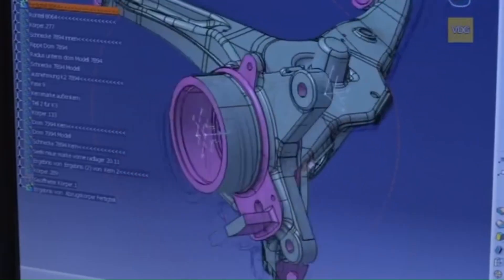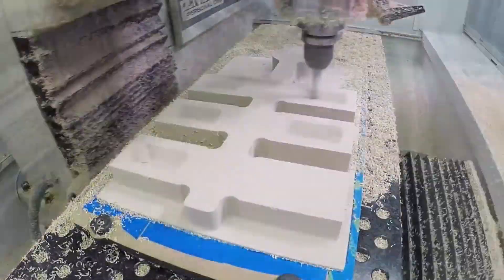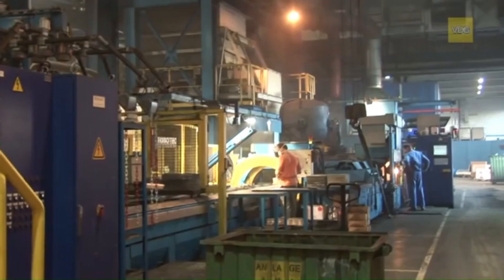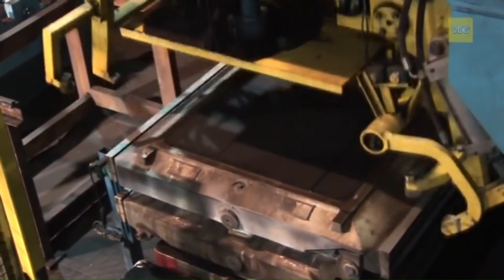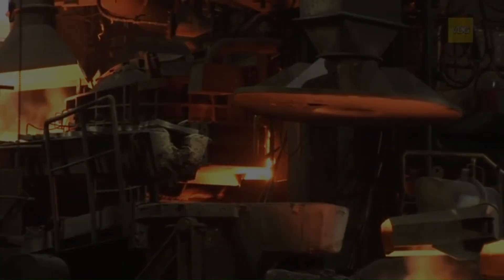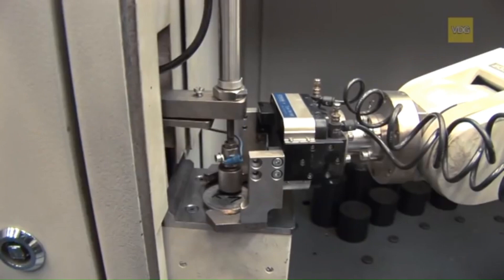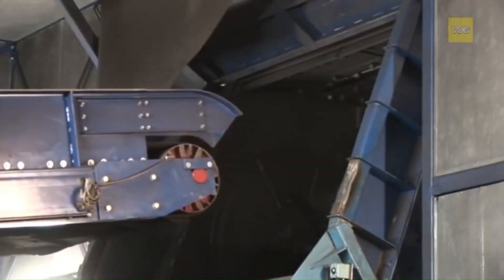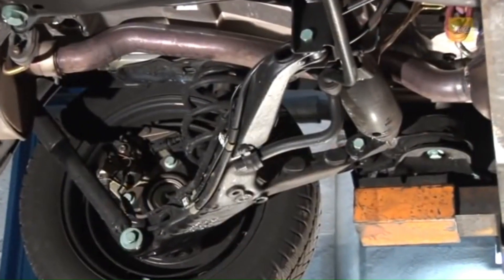Automated Sand Casting Production Line: Surprise, isn't it?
Discover the cutting-edge automation behind the production of rear axle components. From design and mold-making to high-tech casting and final assembly, this video takes you through every step of the manufacturing process. See how advanced robotics, precision machinery, and meticulous quality checks ensure top-notch results in modern casting technology!